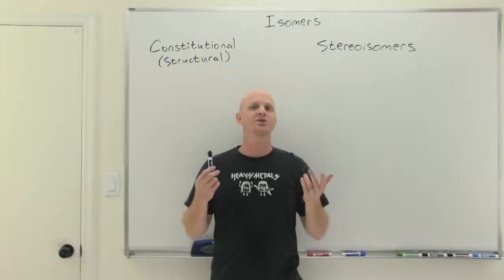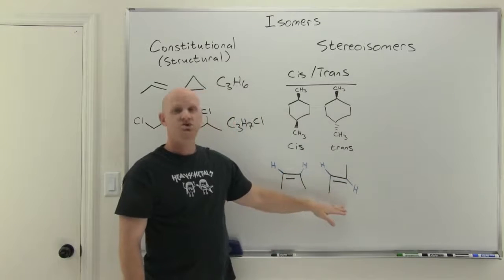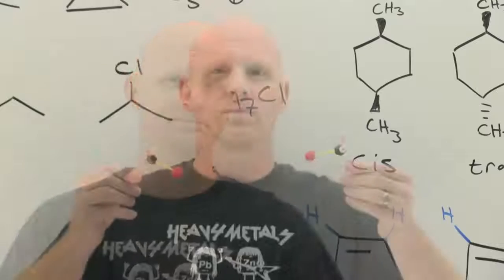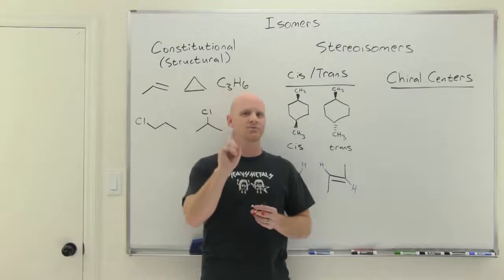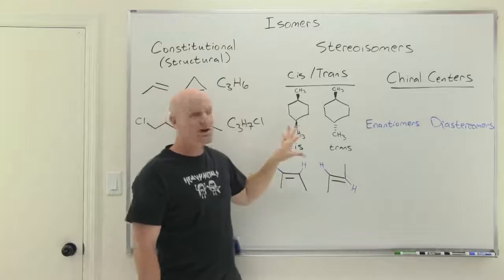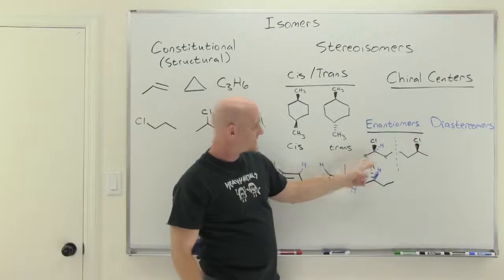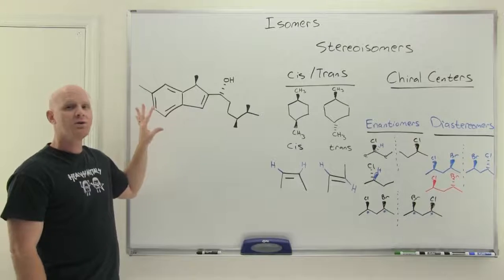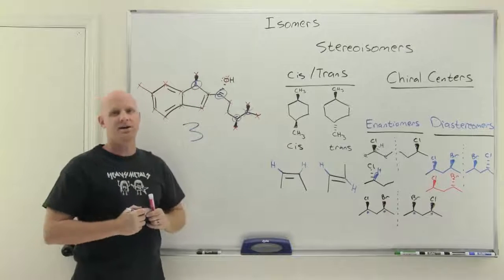ISOMERS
Overview of Isomers